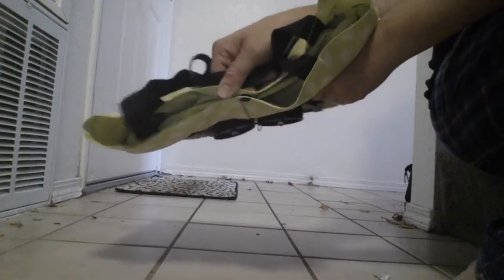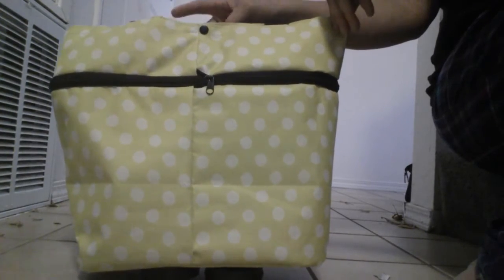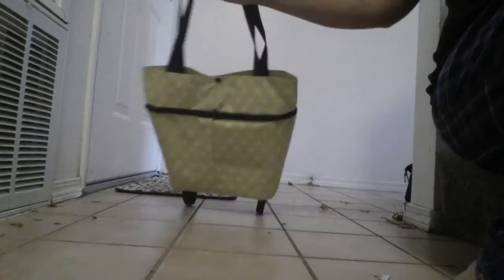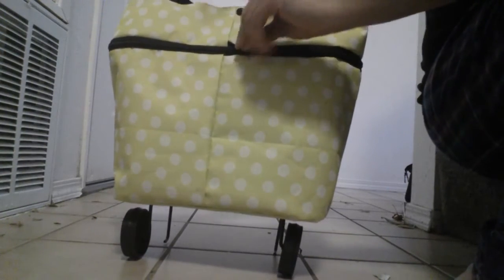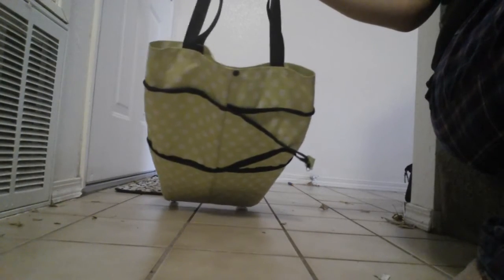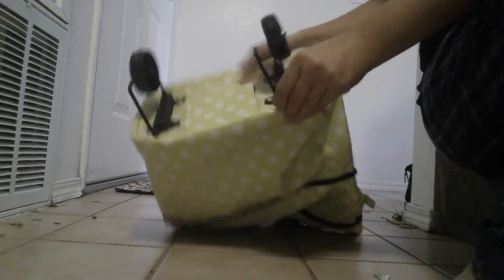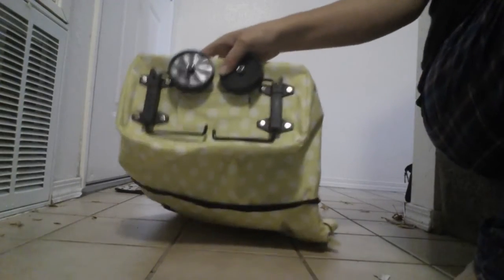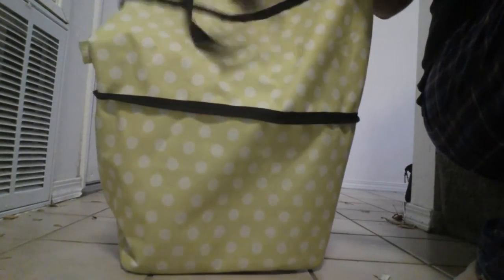Foldable Tote Bag. Trolley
A simple review of our  foldable tote bag that is made for simple shopping and space saving
to see this bag and more, please visit Theecopail.com